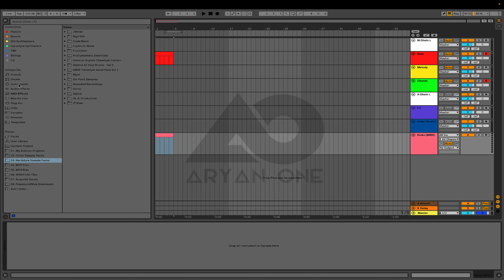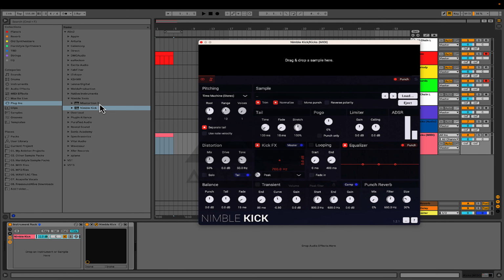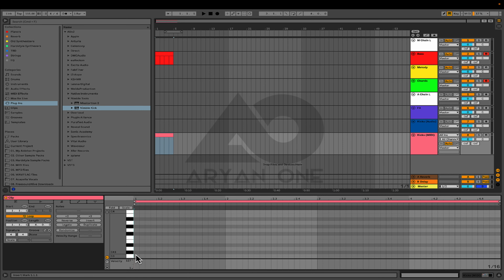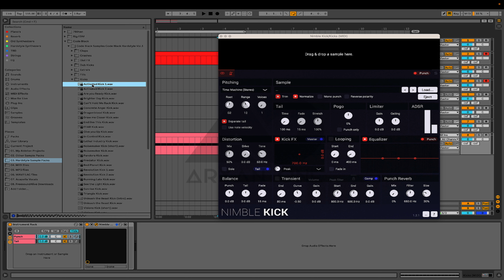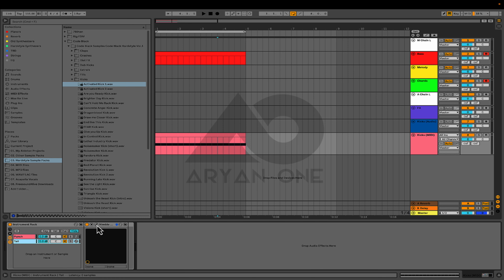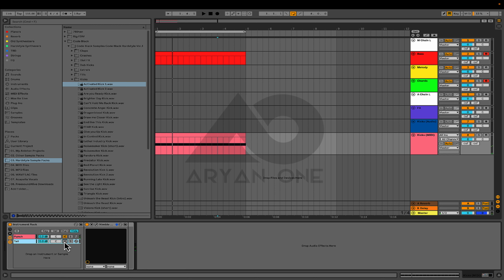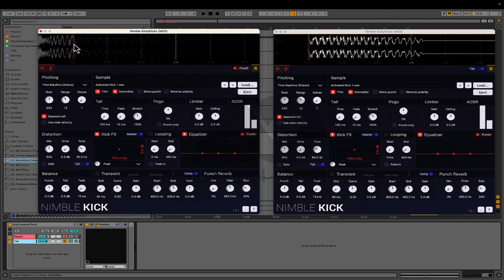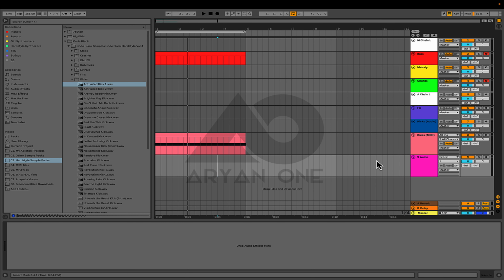Create an unique kick with different kick samples using Nimble Kick + Ableton + Instruments Rack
In this video, I will showcase how to use Nimble Kick with Ableton and Ableton Instrument Racks to create your unique kick sound from different kick samples. I am not only creating a different kick sound of the full sample but also using different parts from different samples (punch and tail) by browsing through them (in the same sample directly) while the sound is playing! This way you can hear the kicks in a real-time while simply clicking next on the Puch or Tail instances of Nimble Kick.